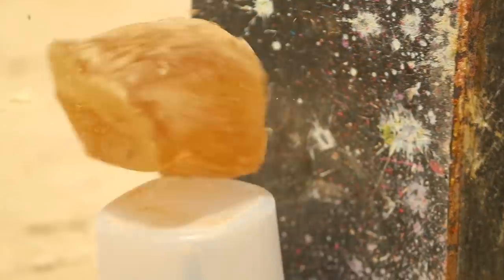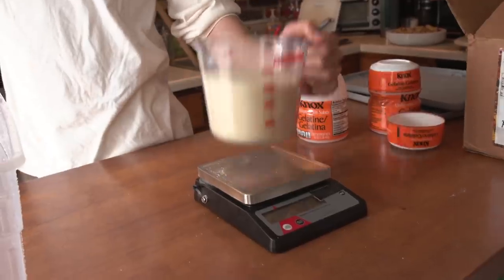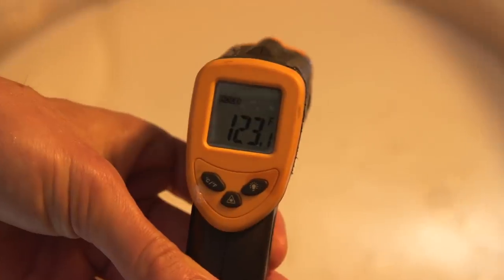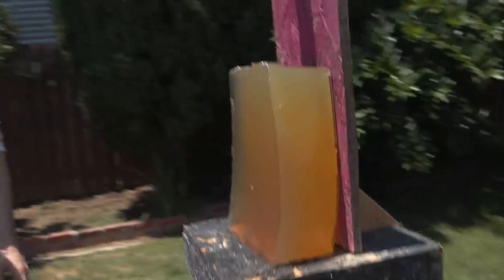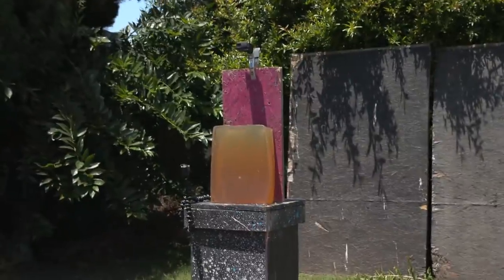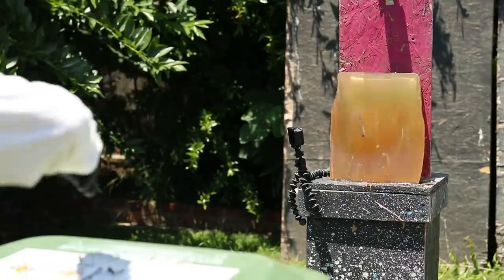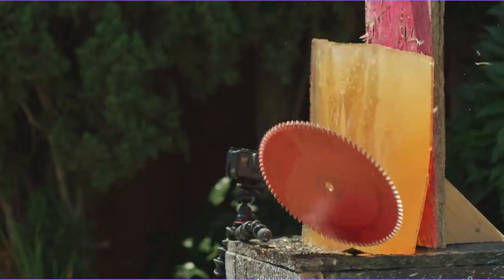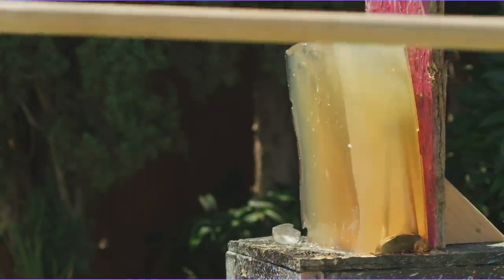BALLISTICS GEL DIY!!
I’ve seen ballistics gel used in Mythbusters and other youtube videos and I always thought it was so cool, and assumed it was super hard to acquire or make. And I was kinda correct, there’s actually a ton of really interesting information about ballistics gel creation and usage but it’s not really all that difficult to make at home. Ballistics gel is material or medium used to conduct scientific tests that is comparable to human tissue when it comes into contact with  high velocity projectiles. And while ballistics gel does not model the tensile strength of muscle, skin or bone it does give useful data as the gelatine mixture closely simulates the density and viscosity of human tissue as a whole. When it comes to ballistics research and real scientific testing, there are very specific formulas used to keep ballistics gel tests uniform.
The most common is called “10% ballistics gel”. This particular recipe and slight variations are used with government agencies like the INS and NATO.However since this is an at home build we’re going to be using a recipe that gets us close to this “standard” recipe.

One of the biggest variables is that our gelatin has a lower bloom value.

The bloom rating is a number that tells us how strong our gelatin actually is. It also correlated to how large the molecules making up the gelatine are, the larger the molecule, the larger the molecular mass, the higher the bloom value. The gelatin were using for this build, called knox gelatin has a 225 bloom rating. Where as the “standard formula” requires a 250 bloom value.

So here’s how were going to make our ballistics gel

We’re going to mix 1 pound of knox gelatin with 4 liters of COLD water. Were then going to put this mixture into the fridge for 2 hours. After that we're going to melt it down to a temperature never exceeding 130 degrees F.

From here we pour this fluid mixture in a container that is easily bent to get the gelatin back out later. We let that cool off to room temperature and then stick it into the fridge for 12 hours.

Note, I wouldn’t recommend putting the gelatin into the fridge hot because it creates a ton of moisture in the fridge which freeze up the air circulation from the freeze to the fridge (which is how a fridge works).

LMK in the comment section below what else you think would be good to test with this gel!

The most commonly used formula is a "10% ballistic gelatin", which is prepared by dissolving 1 part 250A bloom gelatin into 9 parts of warm water (by mass), mixing the water while pouring in the powdered gelatin. It is chilled to 4 °C (39 °F). The older NATO formula specifies a 20% solution, chilled to 10 °C (50 °F), but that solution costs more to prepare, as it uses twice the amount of the gelatin. In either case, a 1988 research paper by Martin Fackler recommends that the water should not be heated above 40 °C (104 °F), as this can cause a significant change in the ballistic performance.[4]

Production Team:
Writer/Producer: Nick Uhas
Crew: Kaleb Seaton
Best Girl: Opal Roo (the dog)